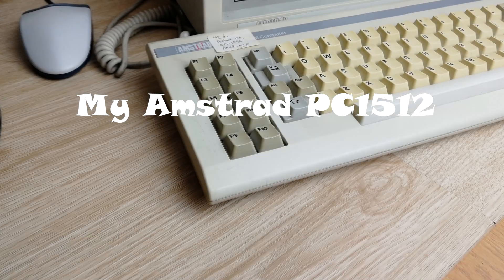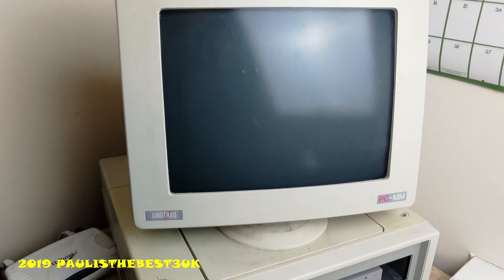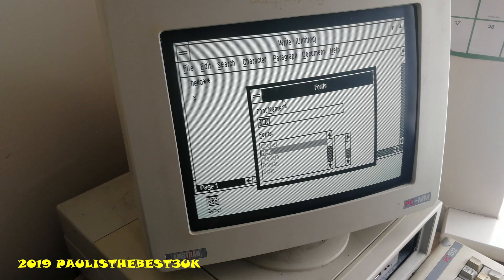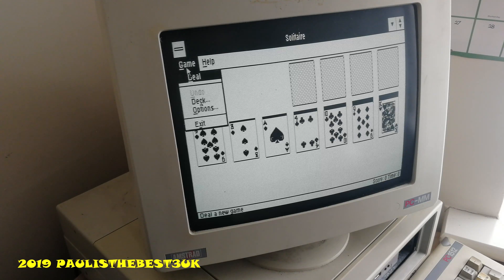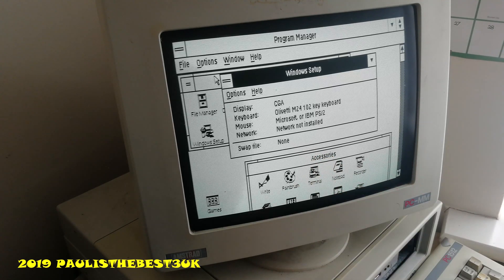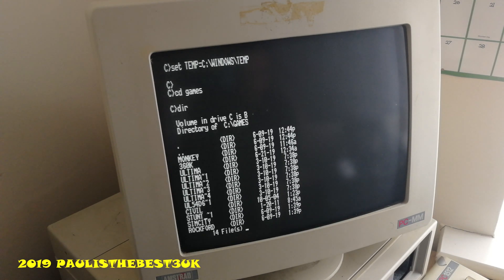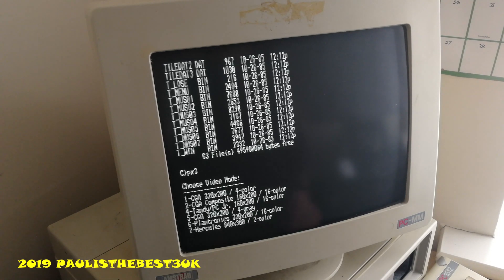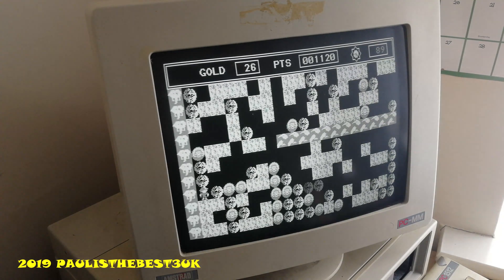The AMSTRAD PC1512 ! 8-BIT-GUYS planet X3 and a couple of other titles :)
I look at the Amstrad PC 1512 XT class machine. I picked it up not that long back for around £40 added an gotek an xtide and lets see what it can run !